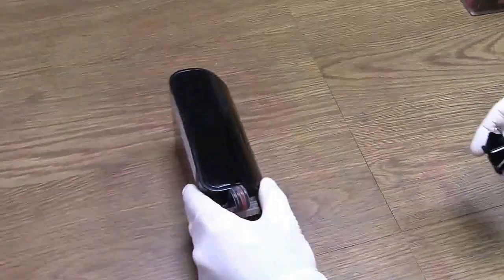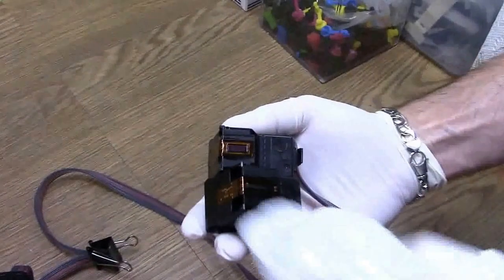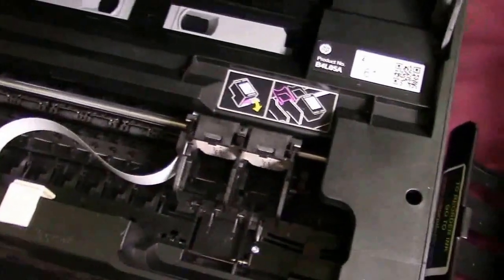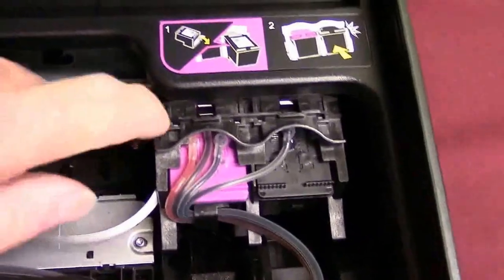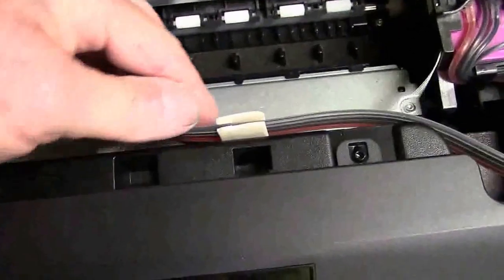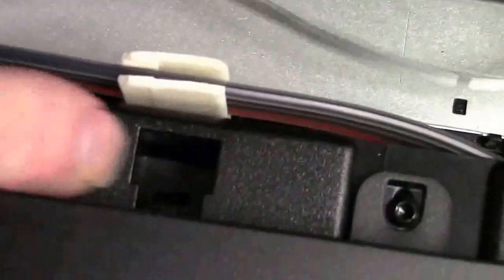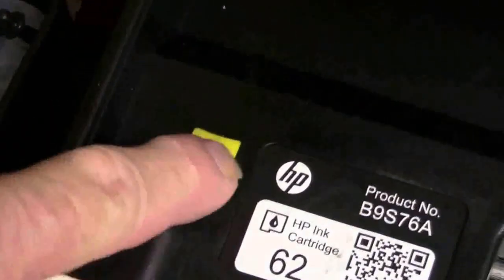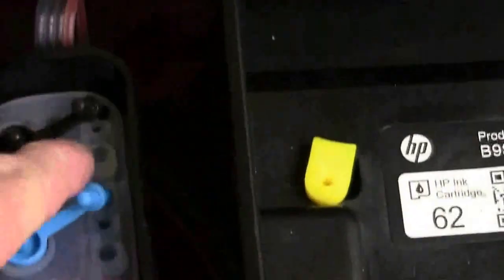CIS-Continuous-Ink-Supply-System-For-HP-Envy-Printers-That-Use-The-HP-61-Cartridges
Executive 4 Series has a larger isobaric air chamber to balance the proper air and ink supply to the print head. Now included is our new exclusive double loop hose bracket™,  Our unique ink tank design covers the ink to protect it from dust and light.